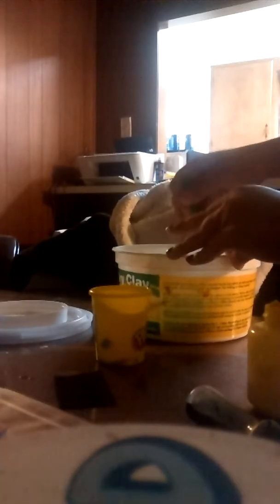Chemistry lab pt 1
Uhhh idk what to say